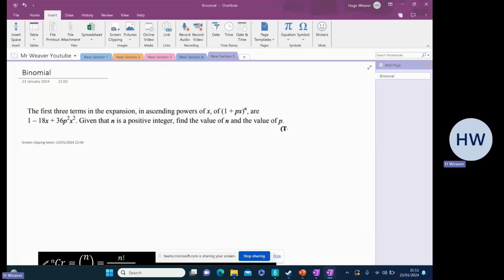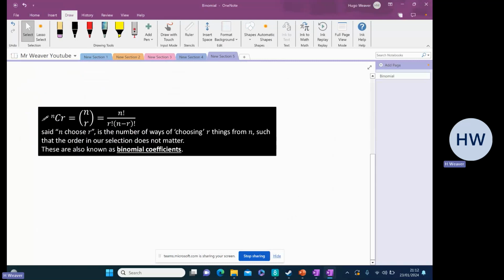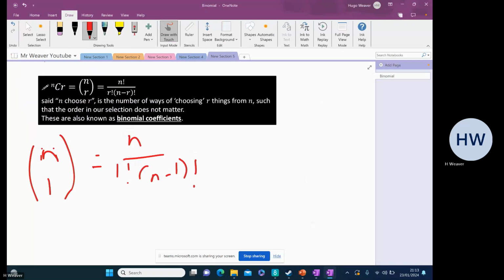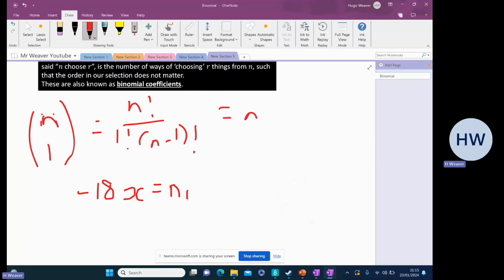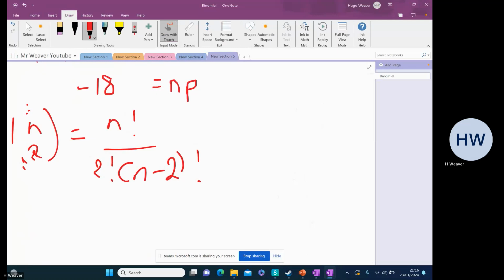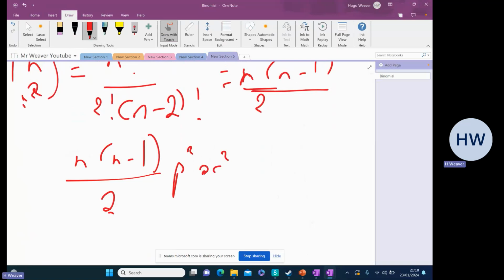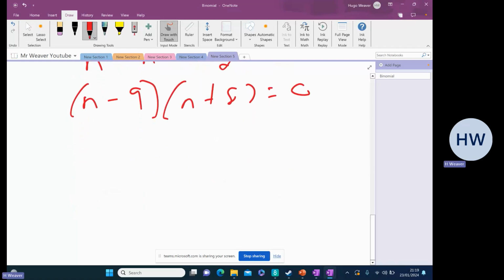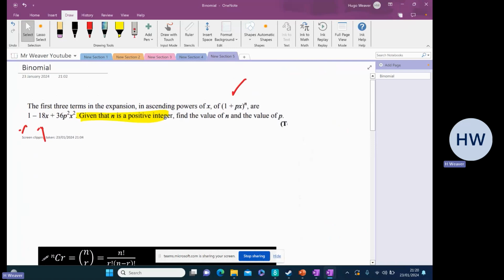Binomial Question 20240123 211039 Meeting Recording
Binomial Expansion Question. Apologies I have lost my pen for my laptop so it is not the neatest!